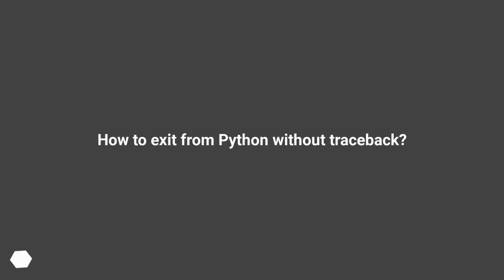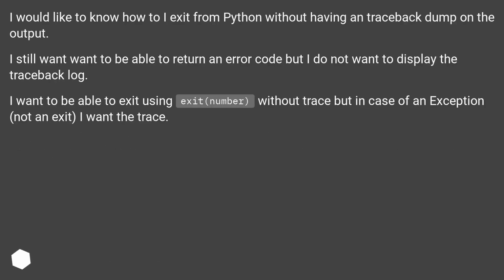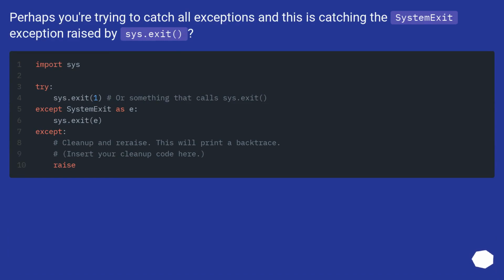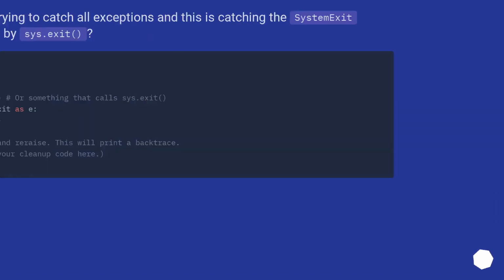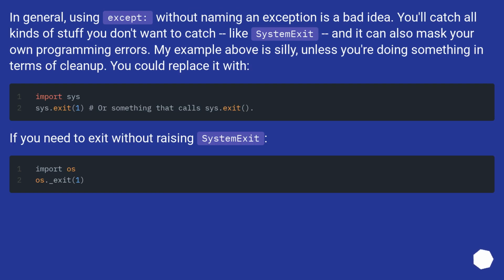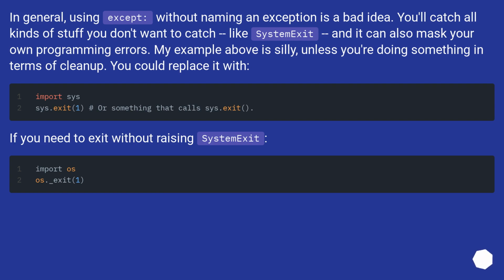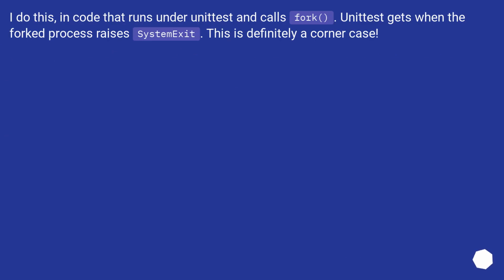How to exit from Python without traceback?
Chapters
00:00 Question
00:34 Accepted answer (Score 318)
01:10 Answer 2 (Score 86)
02:19 Answer 3 (Score 48)
02:29 Answer 4 (Score 18)
03:00 Thank you